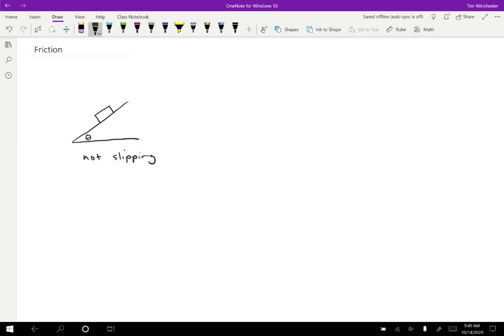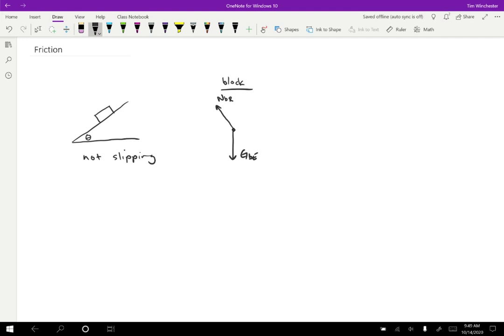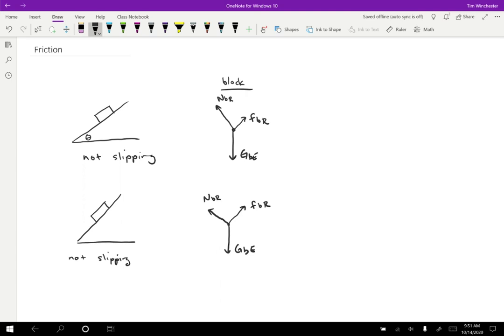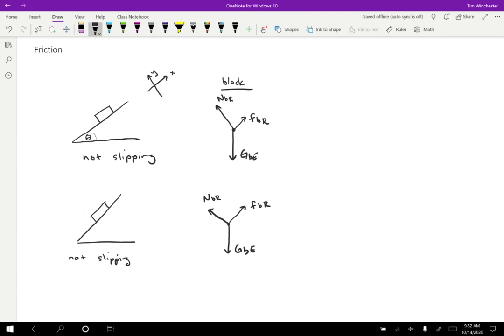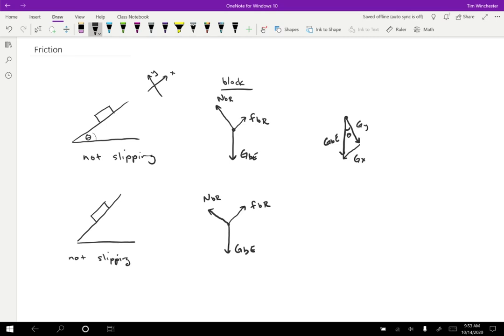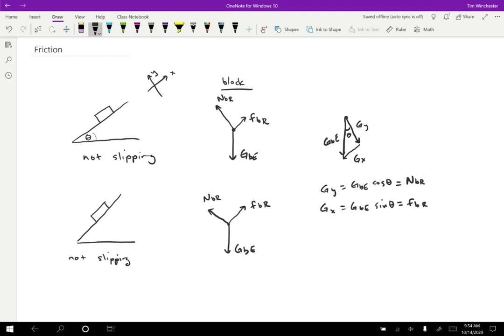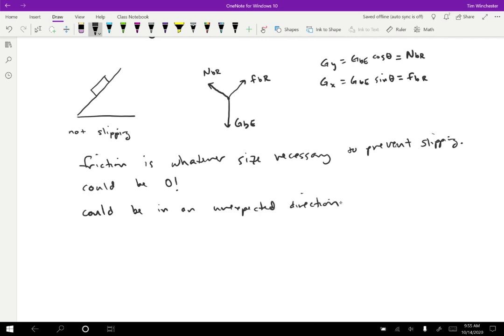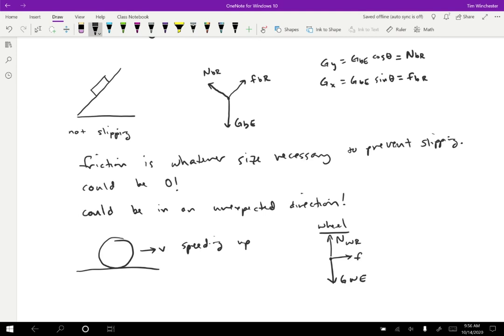Friction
Static friction occurs when there is no sliding at the contact surface. It does not mean there is no motion! In this case, the friction force is whatever size is necessary to prevent slipping.